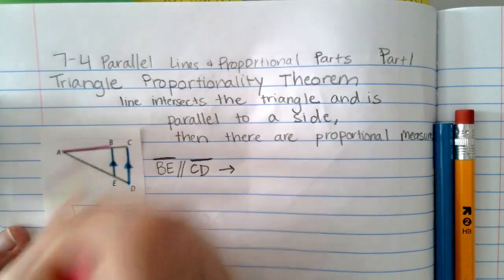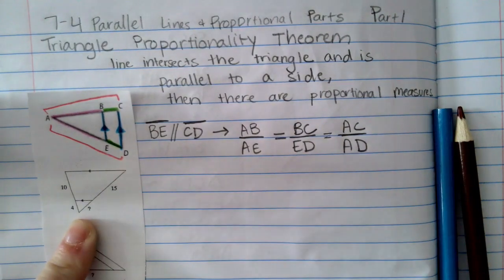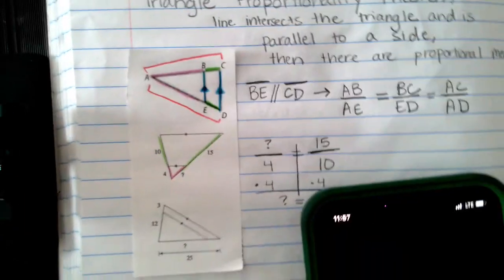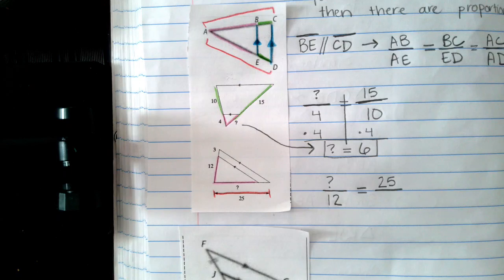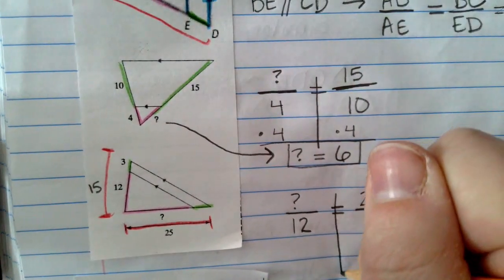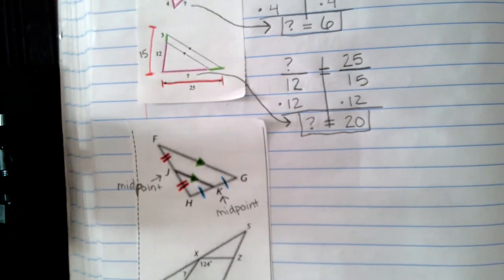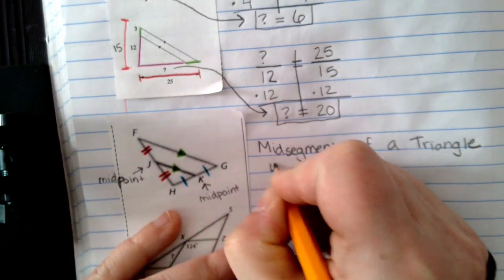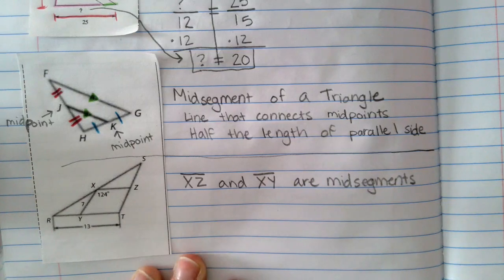7-4 Parallel Lines & Proportional Parts Part 1 (1/31/22)